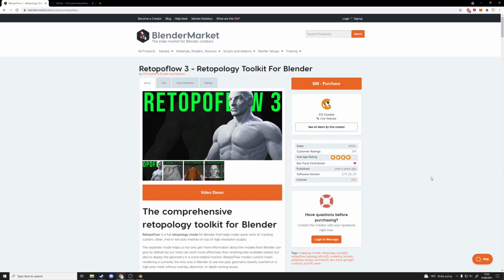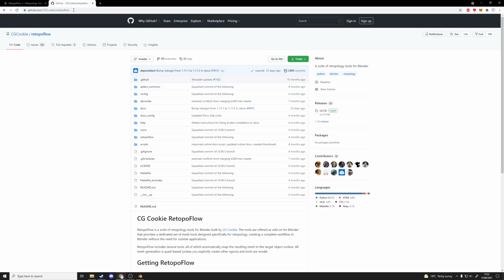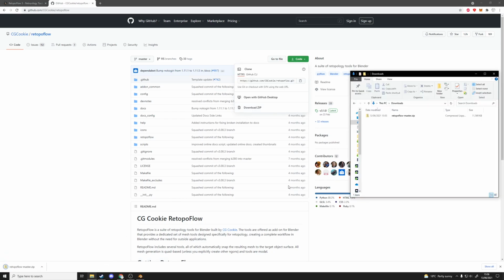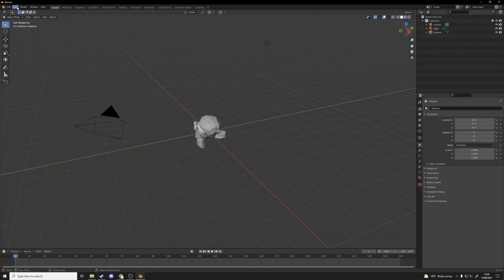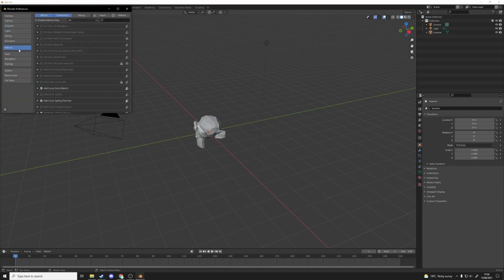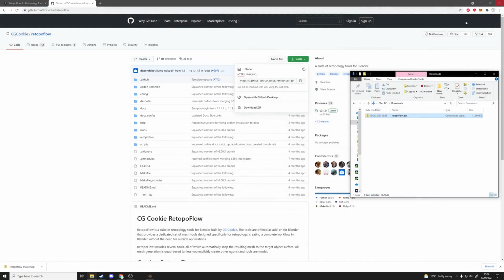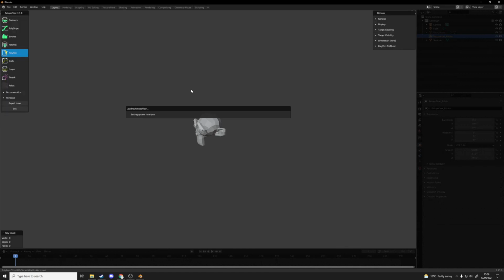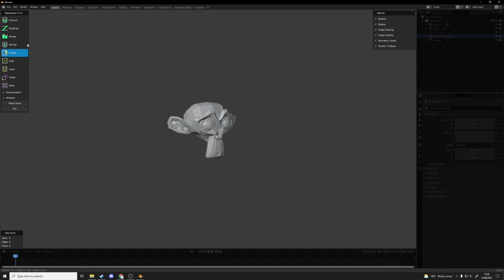How To Get The Blender RetopoFlow Addon For Free!